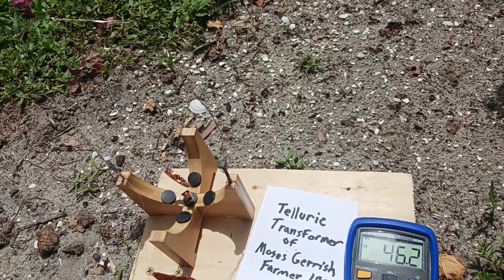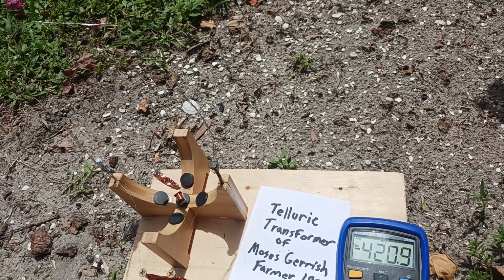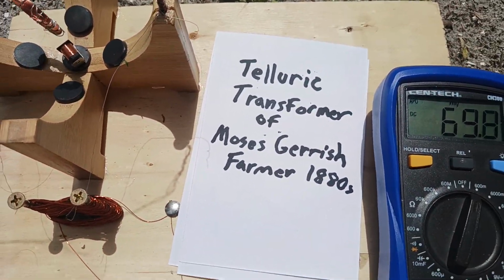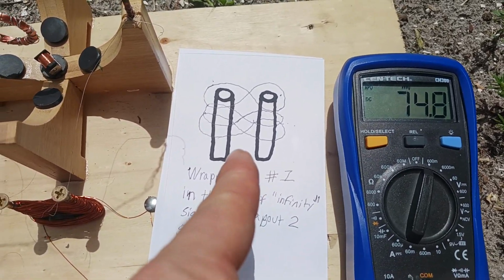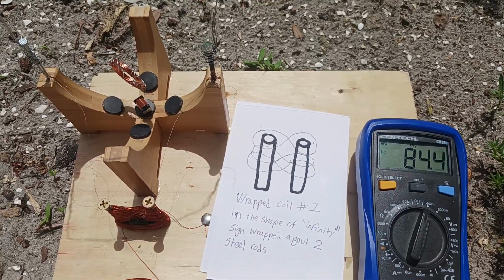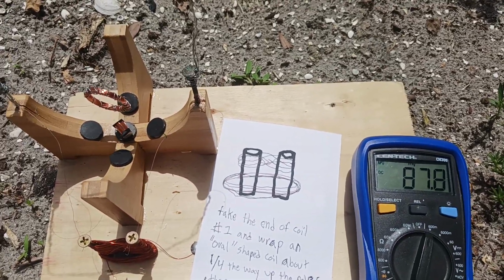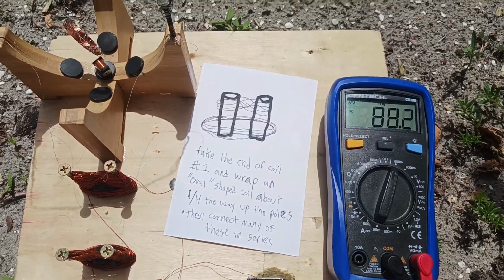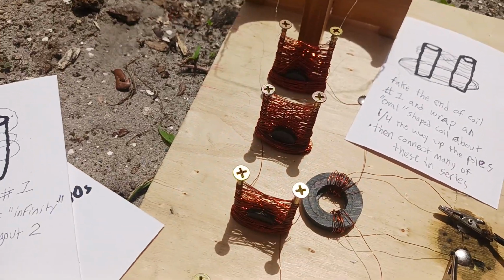EARTH ENERGY MOTIVE POWER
here it is shown how to wrap the coils for a  moses gerrish farmer telluric transformer. when coils are wrapped two magnets in attraction are placed inside the second oval coil. the steel rods go through the board and into the ground